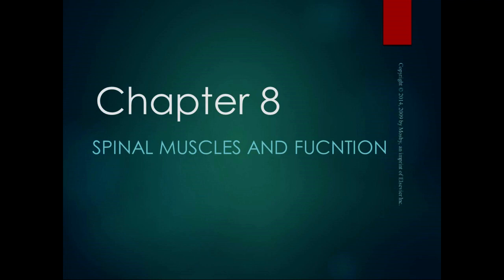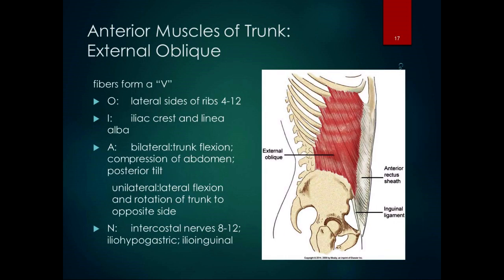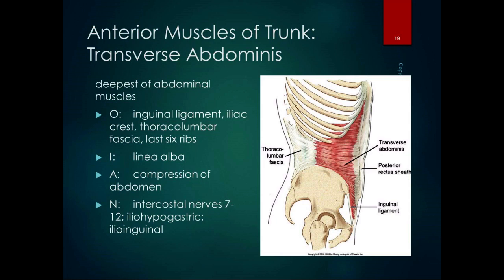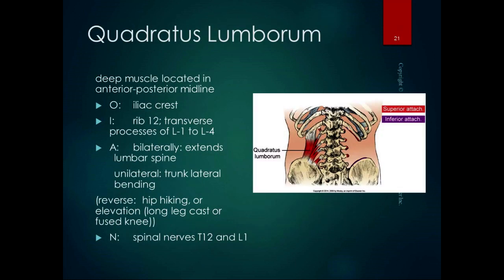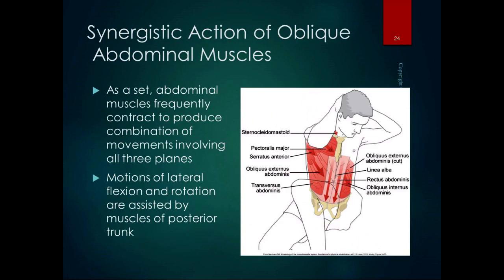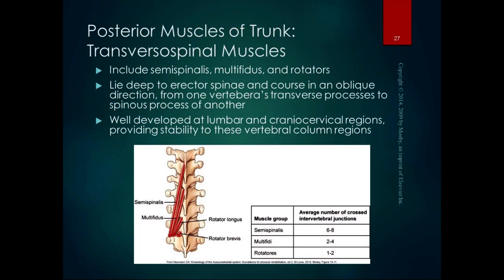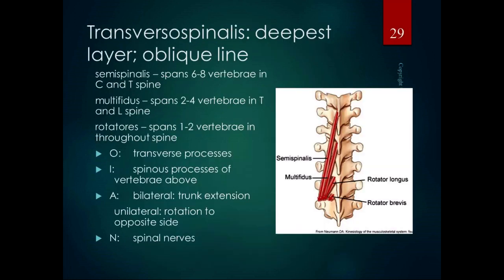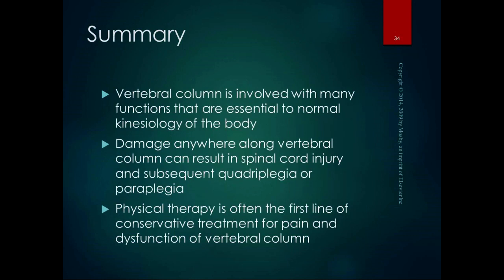Chapter 8 Lecture Part 5 Trunk Muscles